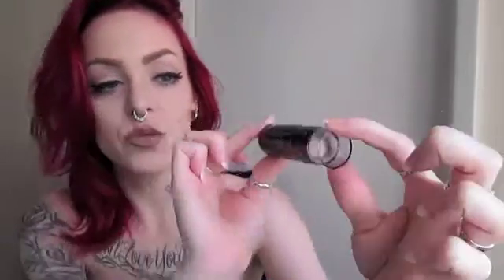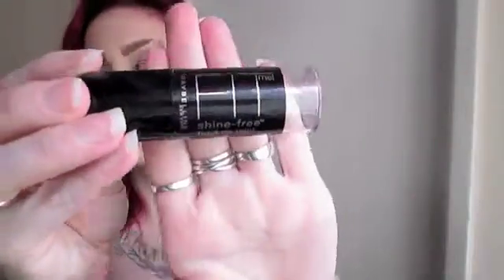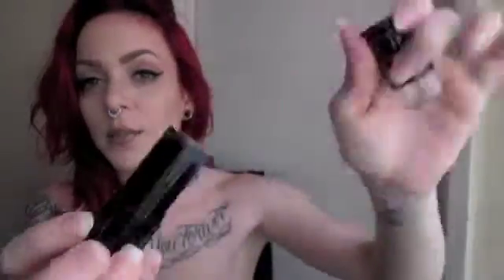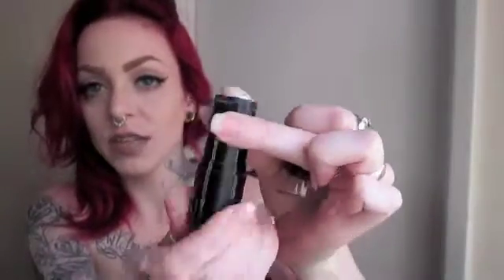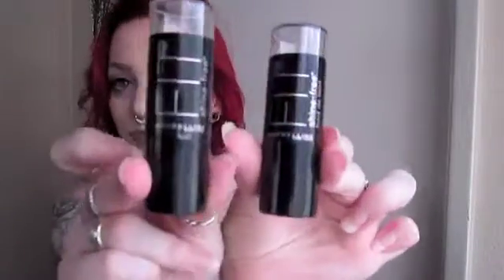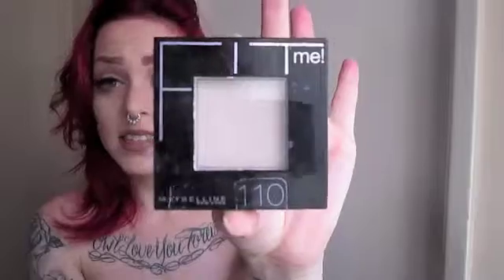REVIEW!! Maybelline 'Fit Me' Original Foundation & Powder || Cassirenia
Hi babes!

Here to show and talk to you about this foundation that totally failed me. LOL.

So here is a REVIEW on this foundation.

Maybelline 'Fit Me' Original Stick Foundation
in 110 & 130 (for contour color)

Remember to add my INSTAGRAM and TWITTER to follow around with me during the day ! I love to get in touch with my followers and subscribers!